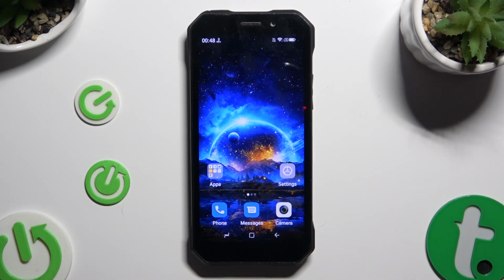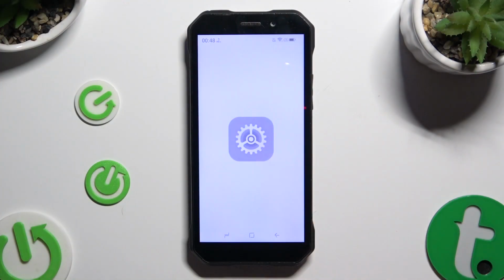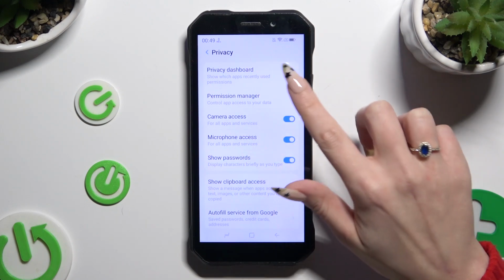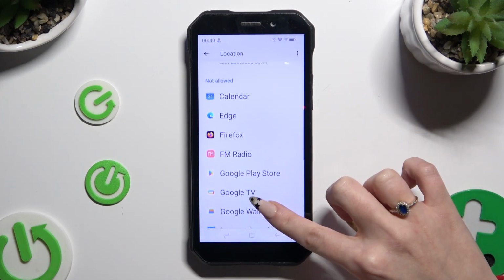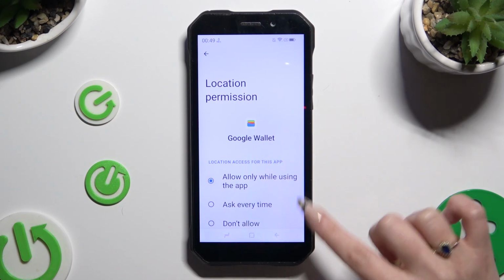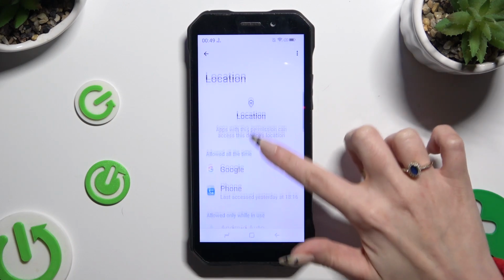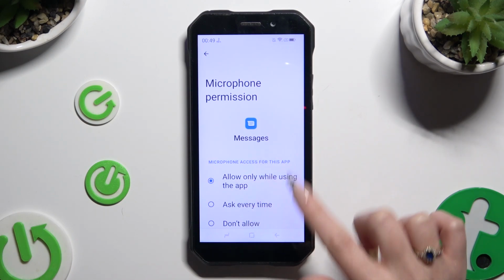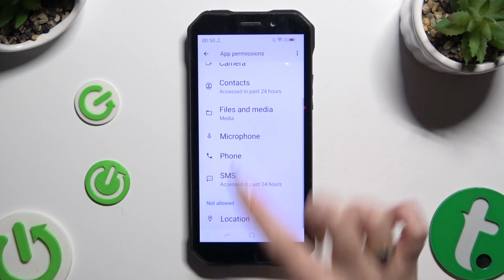How to Change Apps Permissions on DOOGEE S61 Pro?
In addition to ensuring proper functionality of apps, app permissions determine which apps can access sensitive information on your DOOGEE S61 Pro. By adjusting app permissions, you can enhance your privacy and security.

How do I access the app permissions settings on my DOOGEE S61 Pro?
What types of permissions can I manage for each app?
Can I review the permissions granted to individual apps?
Is there an option to change permissions for multiple apps at once?
How do I revoke specific permissions granted to an app?